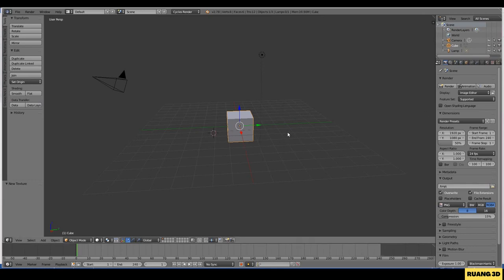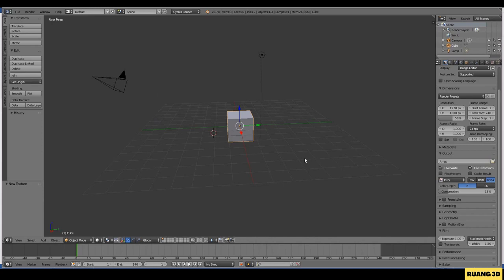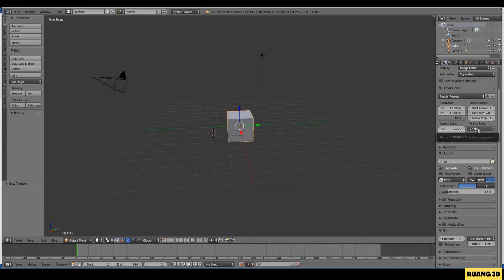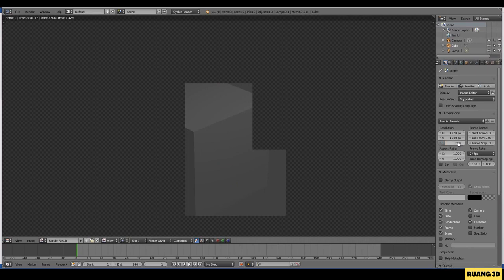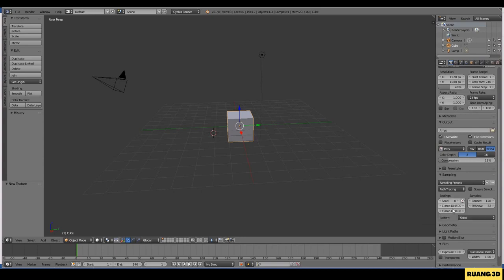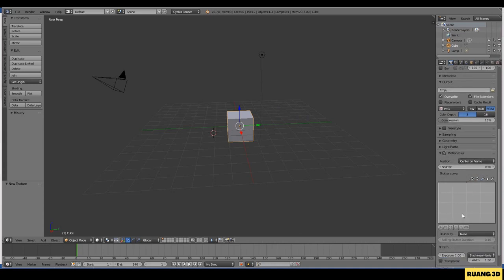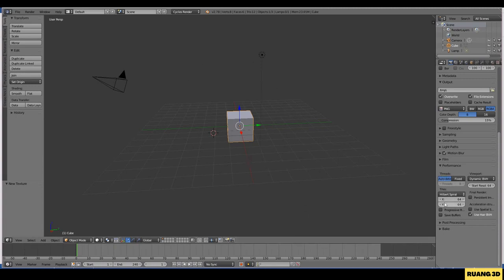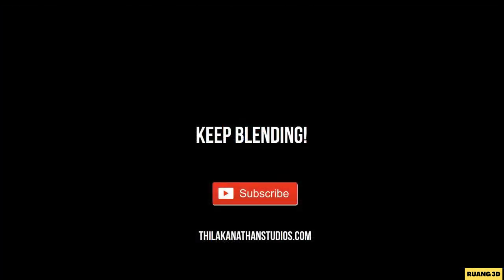Blender PART 6 - Render Settings | Introduction Series for Beginners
One, look at the render tab of the properties panel, the render tab provides settings to meet your rendering requirements. In other words, when you are ready to Output, your work of art to either a still jpeg image or an animation video, you would come here. So let's just take a brief look at what each of these settings does. All right, let's briefly go to the settings. First up, the render settings, The render button creates your rendering as a still image. The animation button, creates a rendering as an animation video and the audio button creates an audio file based on whatever audio you have in your blend file. The next up Dimensions here, you control the size of your actual rendering. So here we have X 1920, pixels by y 1080, pixels, that's 1920, length by 1080 height. And this year, 50% means that it will render at half that so that if you have a 1920 by 1080, it will render at half so that thousand by 500. I think and this is generally good for preview renders. So if you have a very safe one render a quick animation or a quick still image rendering and you just want to test our way. It looks like you don't have to go at full hundred percent. You can just go at the say 10% and see what it sort of looks like so you have an idea of what your animation will like and Later on. Once you're happy with it you can render at 400%. The frame range controls what frame your animation starts and what frame animation ends the frame step controls? How many frames you want to skip. So I'd one it will just go one frame by one frame by one frame. If you were to, you know, Skip every other frame 3, you'll scrape, every three frames for. And so on, this is great for stop-motion. Top animation, the aspect ratio did this pretty much stretches and squashes your animation, but generally I don't really touch this. The Pretty much controls. How many frames be playing back per second? So in this instance, if I have 240 frames and the frame rate is 24 frames per second 240 divided by 24 is 10. So this so the entire animation here will last only 10 seconds. 24 frames per second is generally the industry standard for film, 30 frames per second or 29.97 frames per second is generated standard for your home video camera. And I've heard a video cameras that can do 50 to 60 frames per second as well. Nowadays, next up is a metadata, metadata is generally used to help the three artists to see the information about their render, that makes sense. So if I just quickly do a quick rendering, so let's just go here and press render. It's running at full 100% so it's going to take a long time. So I'm just going to put 20% of that for now and hit render. Okay, so we have our And if I now enable metadata, I just have to take this stamp output and then hit F12, I see Meta information. So I can see things like the time, it was rendered the date. It was rendered. The render time, the current frame has been rendered. The scene that I'm currently working on the camera that I'm going to work on which is quite squishy, the moment, the file name and things like that. Next is the output settings. So here, you can choose where to save your Renderings just select the folder and you have to save your rendering there and here you can choose the extension on what you want to save your rendering ads. So you want to save it as a PNG file. You can use select PNG or you can select jpeg or Targa or openexr. If you familiar with those, I tend to stick with jpeg or PNG if you're rendering and animation, I generally tend to stick with th point two, six four. But you can select the MPEG AVI or whatever you like, Sampling. This is for the rendering, you can control the quality of your final render. Don't know about geometry light Parts. This is generally used to control things like light bounces. When you're rendering bit of advanced at this point, but you can you can speed up the render Times by playing around with this motion blur basic. What this means is when your object moves quickly, you can see that blurry effect and you die. I'm sure you can see that in movies or if you record yourself on the home video camera and you post it in the middle of yourself are running or something, you'll see that blurry effect well blender can now see you later so you just never motion blur, you choose the shutter time and there you go. Next time the film settings, it's things like exposure if your camera person you can play around with things like that. It's just photographic, just a photographic thing. Next performance this to do with CPU performance, Depends on how many threads you have. You can, you can either use up all your threads. So you can choose how many threads you want to use. If you use only fixed, read such as safe or threads, if you won't, you won't stress out your computer as much as say, using all threads. So in my case, have eight threads in total, if I render, now you'll use up all eight threads. This control the tile size.